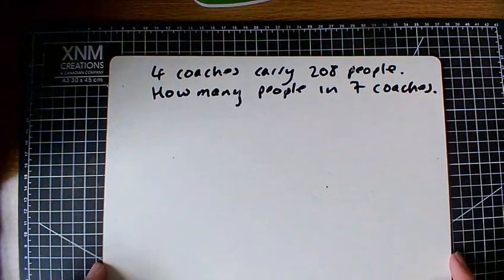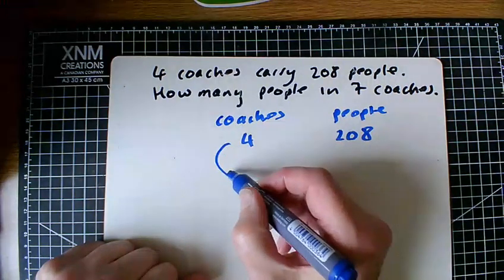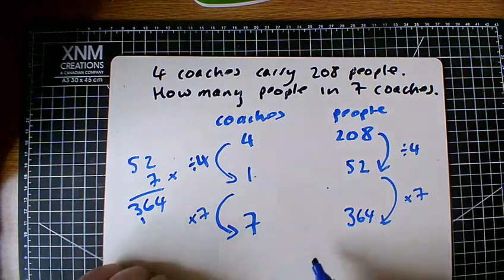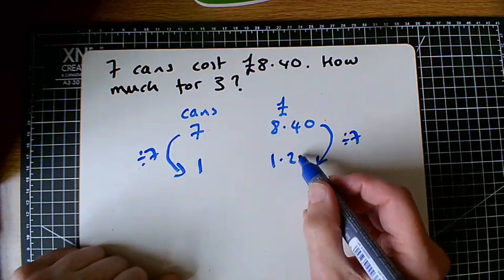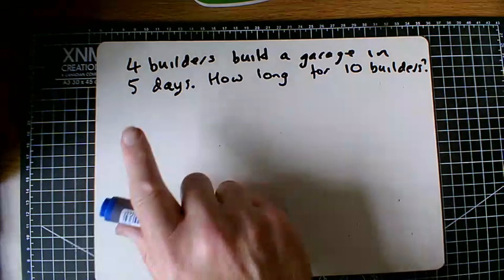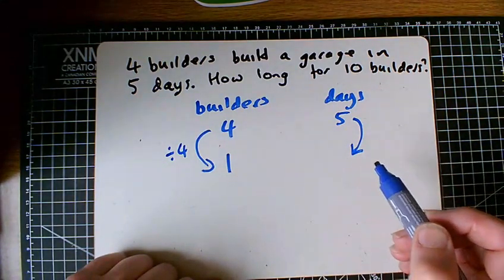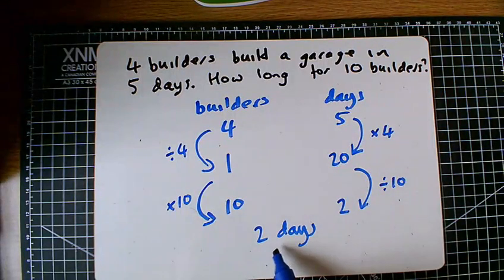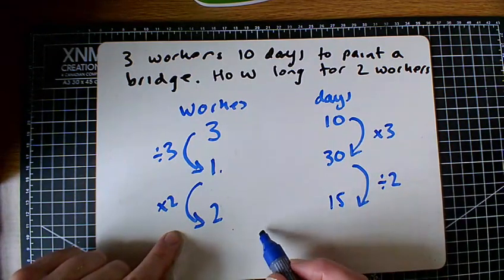Proportion - word problems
An explanation and suggested layout for approaching worded problems regarding direct and inverse proportion.